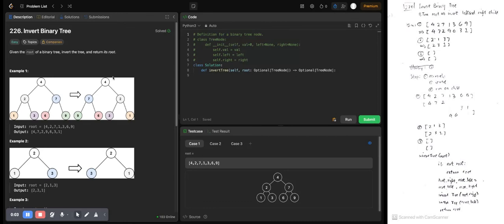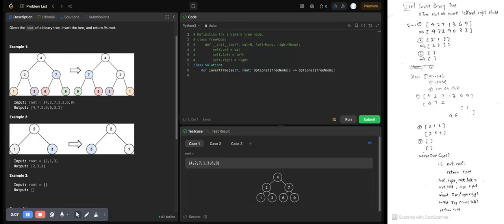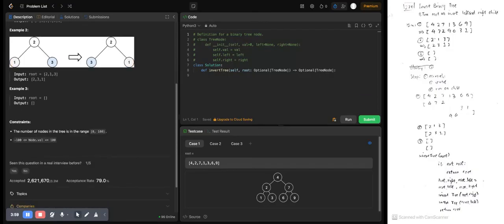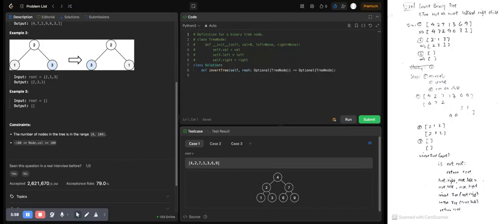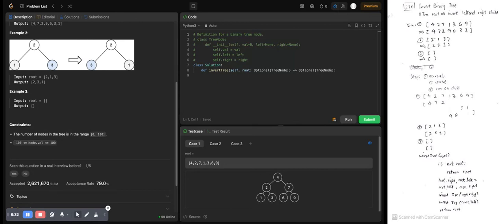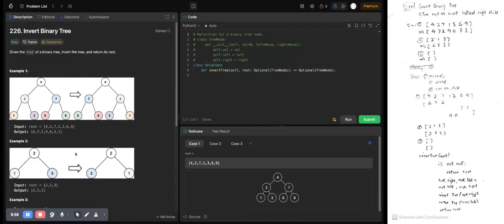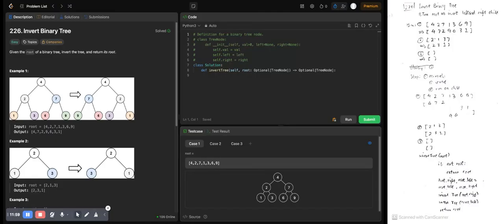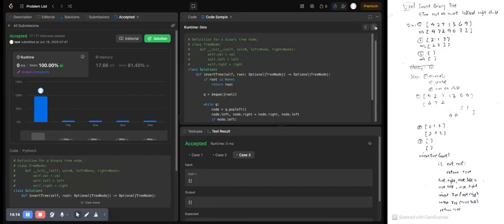226. Invert Binary Tree - LeetCode (Python)